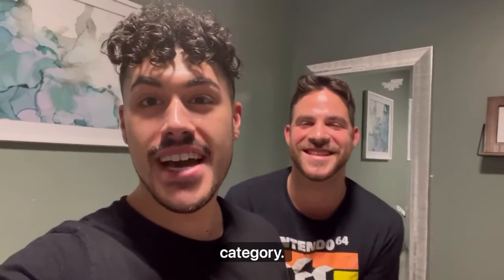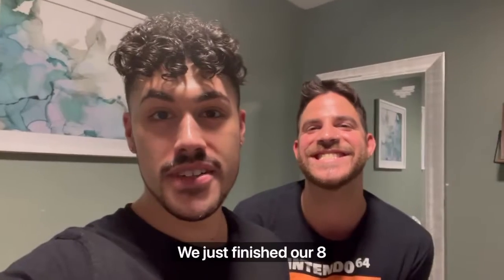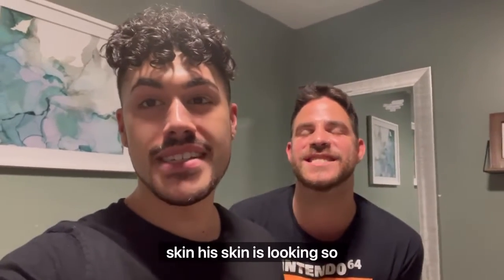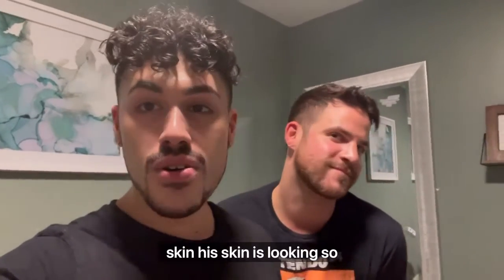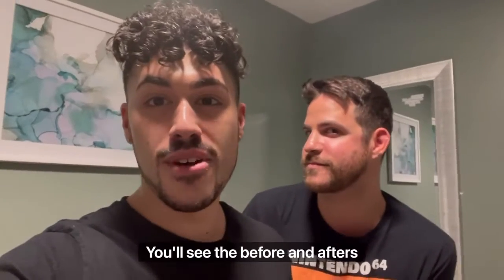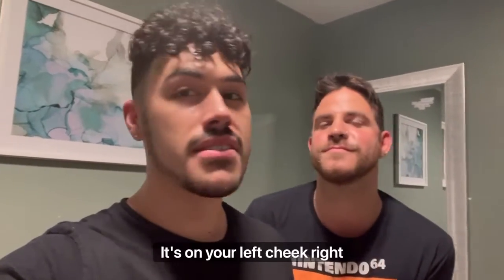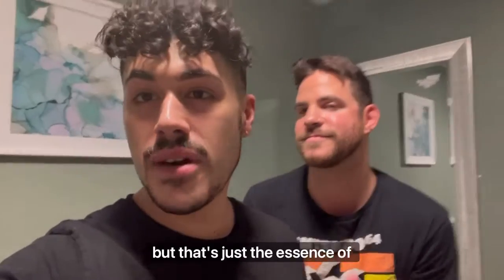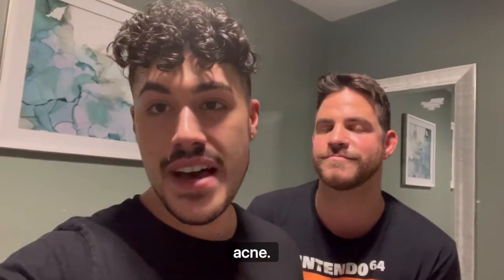Michael Razzano treating Compromised Skin in TSG2022 - video 8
Michael Razzano completes another case study for tsg2022 This time for Compromised Skin. He is super happy with the results that he acheived for his client. Needless to say, his model will be a full time client! Well done Michael or shoudl we say michaelthemagician 😉🪄💖

If you will like to learn more about The Skin Games,